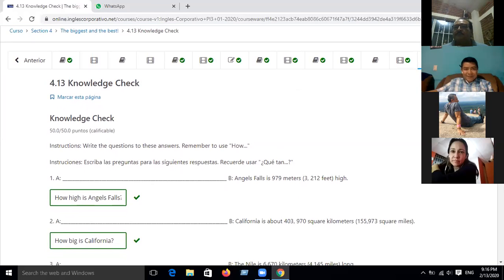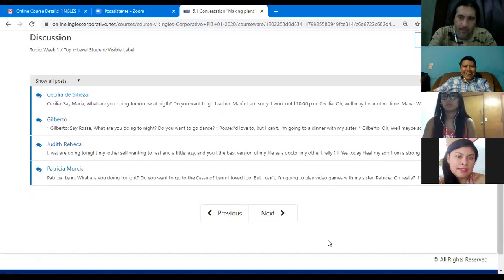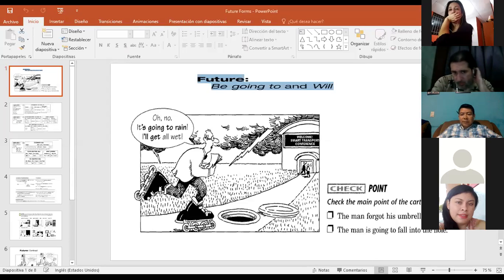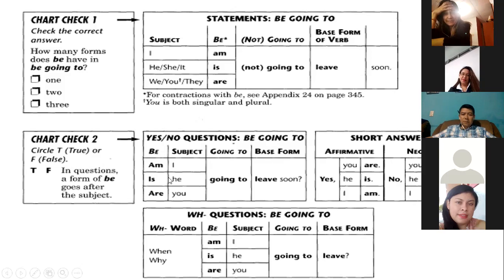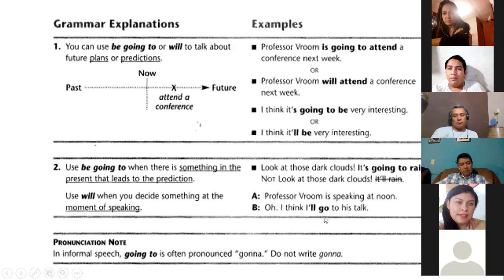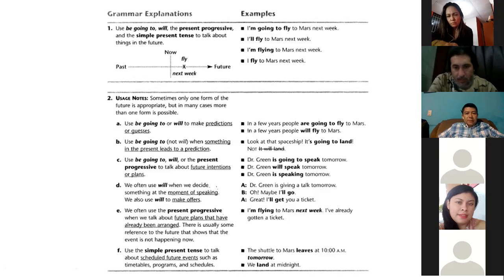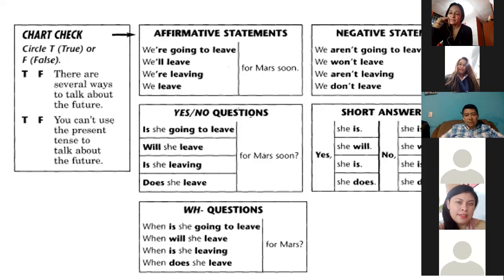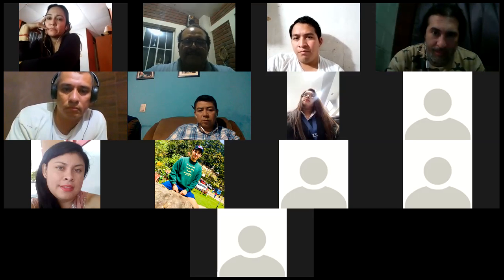Ingles Corporativo-2020-02-13 21.16.25 PI3-01-9-10-PM-01-20 - PRE-INTERMEDIO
Learn how to use Future with The Present Continuous and Be Going To.